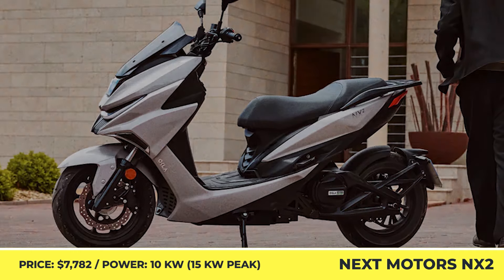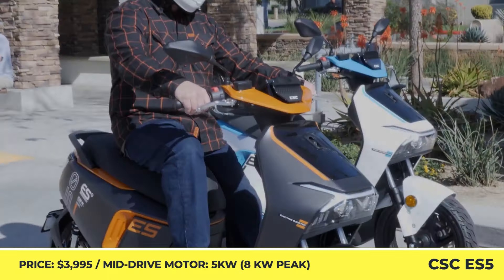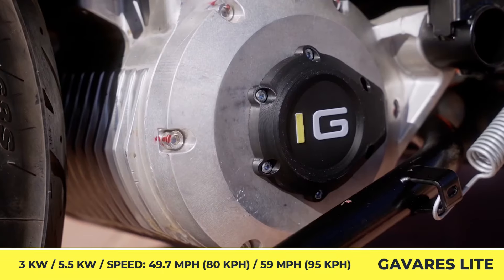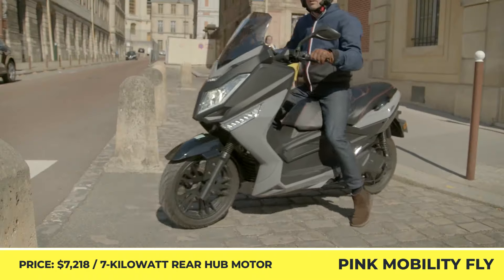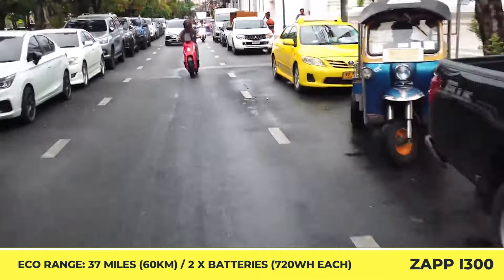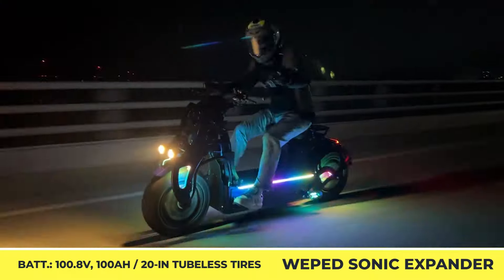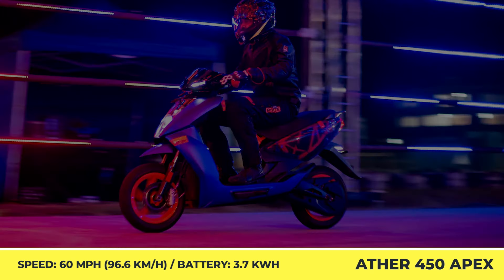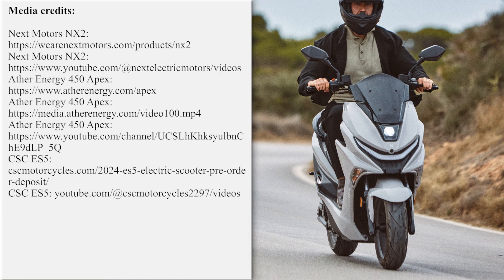7 Sporty All-Electric Scooters w/ Top Speeds Exceeding 50 MPH (2025 Lineup)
Maxi scooters have a loyal following of riders because of their increased wheelbase, comfortable seating that lets you ride two up with a passenger, and an increased power output compared to standard models.

Recently, electric powertrains started making their way into the maxi scooter class, so we would like to give you a brief insight into this market segment and make a review of all newcomers that have at least 50-mph of top speed potential.

If you want to learn more about electrified transport of this type, make sure to follow this playlist

Also, we suggest checking out additional information about these models directly from their manufacturers:

00:00 Next Motors NX2

01:24 CSC ES5

03:06 Gavares Motors Lite

04:24 Pink Mobility Fly

05:36 Zap Scooter i300

07:11 Weped Sonic Expander
cyberfold.co.kr/product/weped-sonic-s-expander-e-scooter/267/

08:32 Ather Energy 450 Apex

09:47 Cruiser C1 Pro X